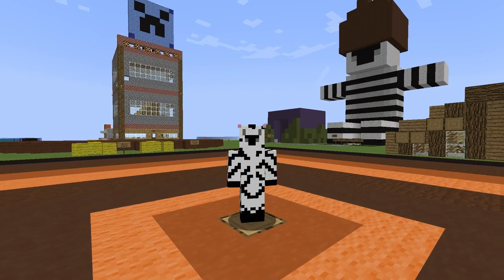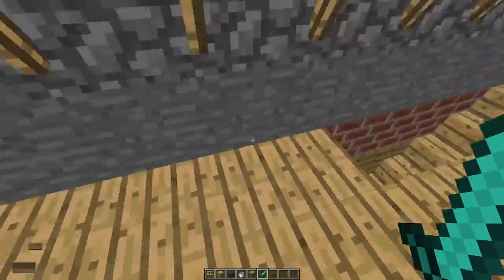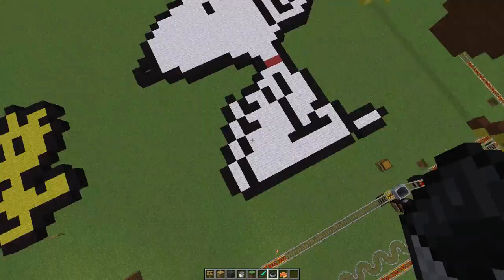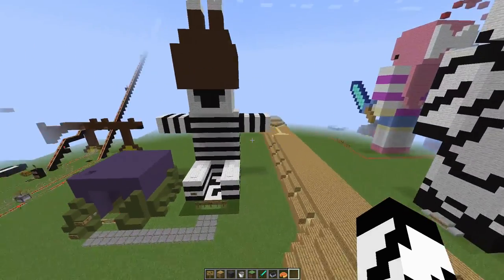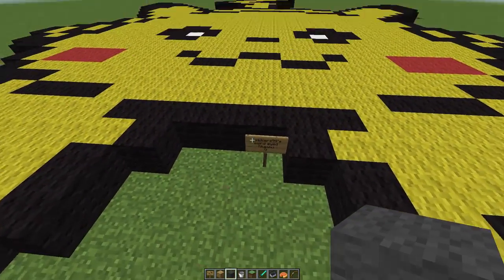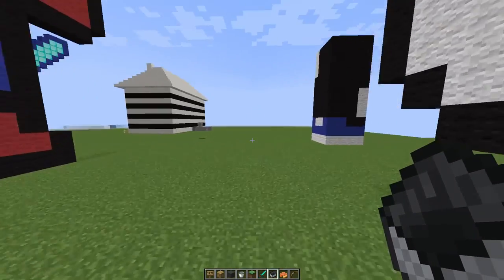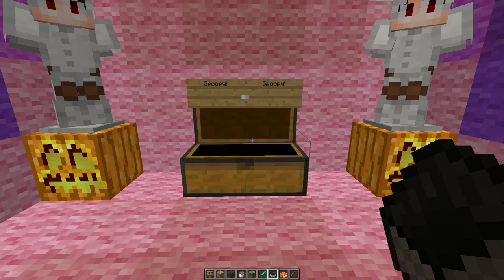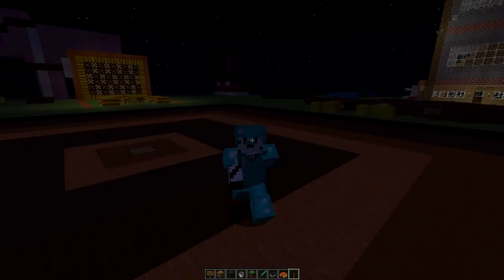Minecraft Thanksgiving Build-Off Showcase! (Zebra's Minecraft Server)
For Thanksgiving we all hopped on my server to have a build off! Here is what everyone built. :)

Imagine it, and you can build it! Create your very own game world and explore, build and conquer. When night falls the monsters appear, so ensure you’ve made yourself a shelter before they arrive. Make it through the night and the world is only limited by your imagination you choose what you want to make or what to do.
Minecraft is a sandbox construction game created by Mojang AB founder Markus Persson, and inspired by Infiniminer, Dwarf Fortress and Dungeon Keeper games. Gameplay involves players interacting with the game world by placing and breaking various types of blocks in a three-dimensional environment. In this environment, players can build creative structures, creations, and artwork on multiplayer servers and singleplayer worlds across multiple game modes. (Info provided